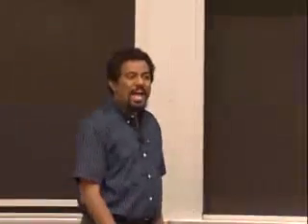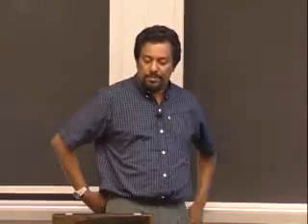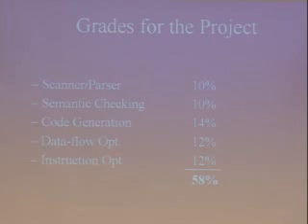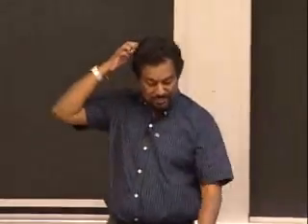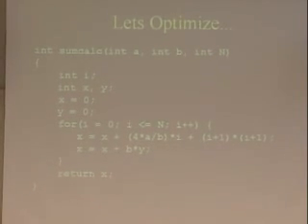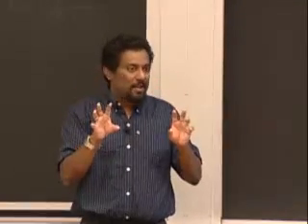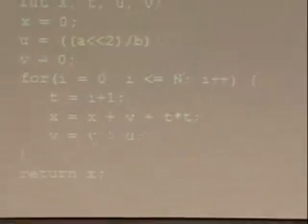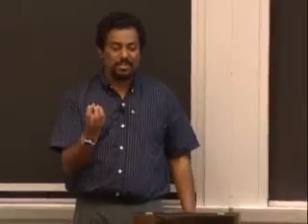Lec 1 | MIT 6.035 Computer Language Engineering, Fall 2005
Course Administration Information and Overview